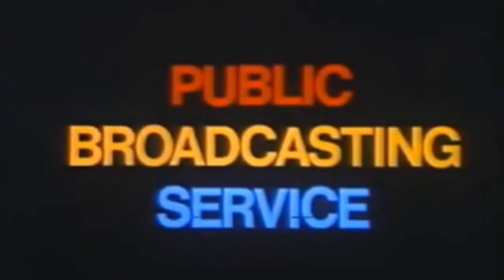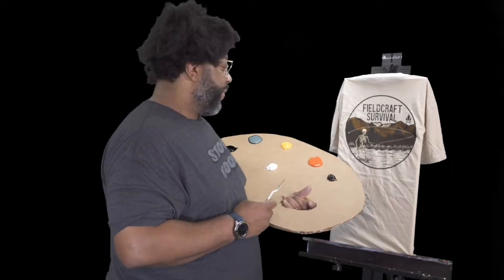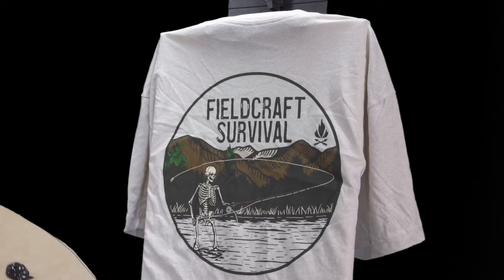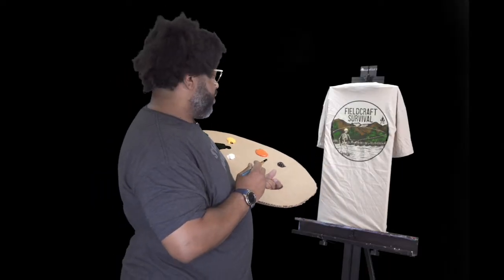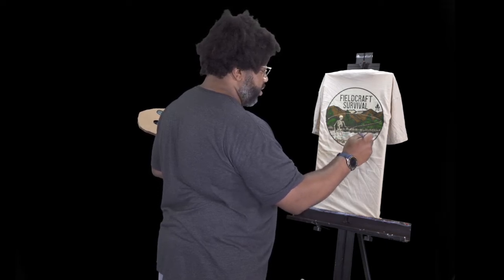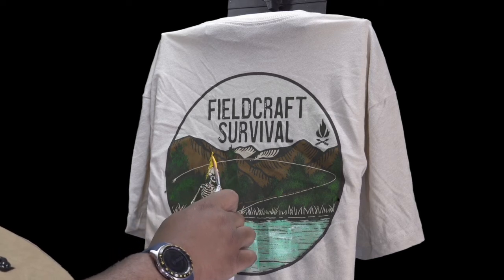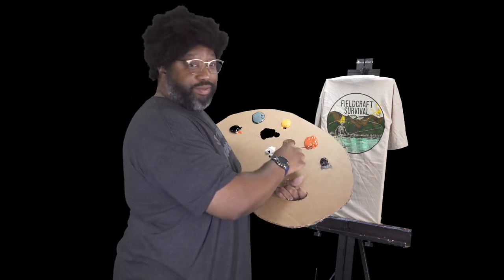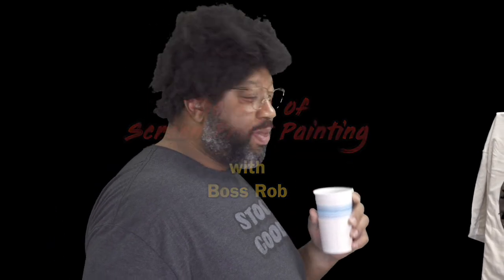The Joy of Screen Print Painting with Boss Rob (Episode 1: Field Craft Survival)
Boss Rob guides us on a soothing experience with Field Craft Survival.   Today we will name trees, discuss "Chunky Dunkin'", and fish for sharks in the Montana Ocean.   Things get curious as the man with the yellow hat appears,  but there is no George to be found.